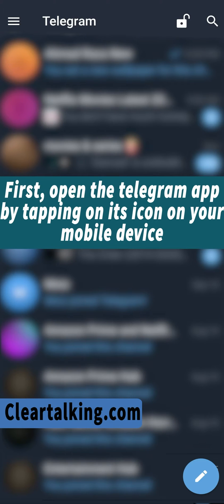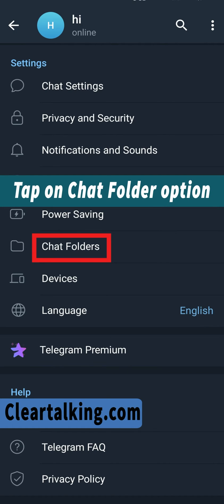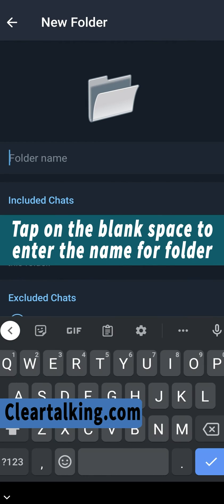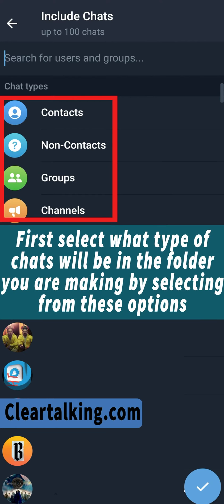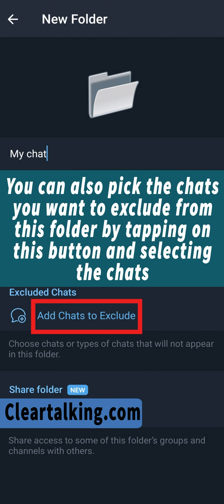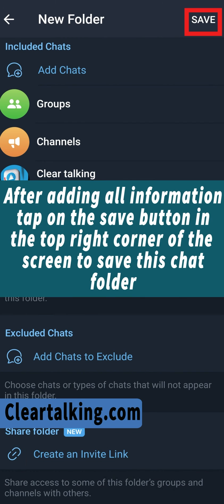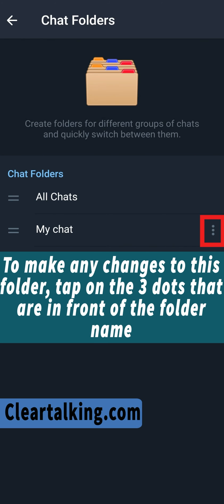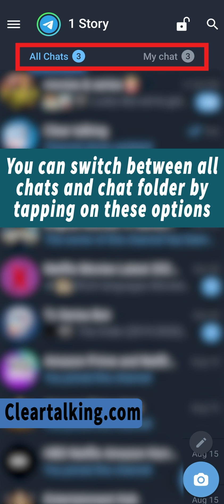How to Create Separate Chat Folders in Telegram?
Many of our users rely on Telegram for their work and studies, even more so in the last weeks. To make sure everyone's chat lists can handle the increased load and you don't miss important messages, we're introducing Chat Folders today. If you have too many chats, you can now separate fun from work, or family stuff from school stuff then swipe between the tabs to quickly access any of your chats.
Any user can easily create a custom chat folder with up to 200 chats and share it with friends, coworkers or followers by sending a single link. With just one tap, the recipient can conveniently join every group and channel in the folder. This unlocks a seamless onboarding process for companies, enables journalists and experts to rapidly share lists of curated news sources and communities, and more.
When creating an invite link, you can choose any public groups or channels as well as private groups and channels where you have the admin right to invite users. Individual users and bots can't be shared together with the folder, but users can add them manually later. Sharing a folder with someone allows them to directly join all its chats even ones that normally need Join Requests (for this reason, only admins can add public chats with join requests to shareable folders).

Visit:
for more such tutorials related to Telecom, Internet, Smartphone Apps, Smart Devices and Technology.